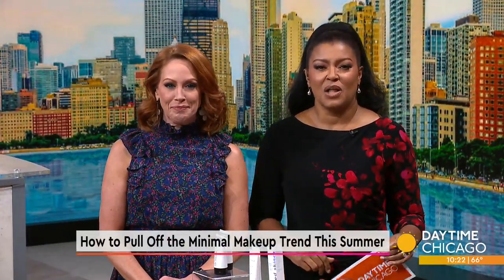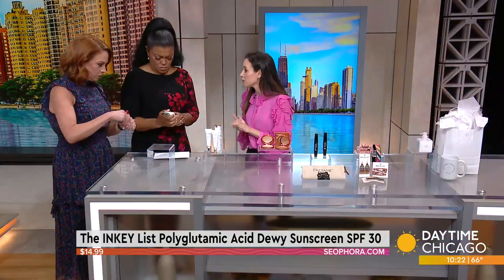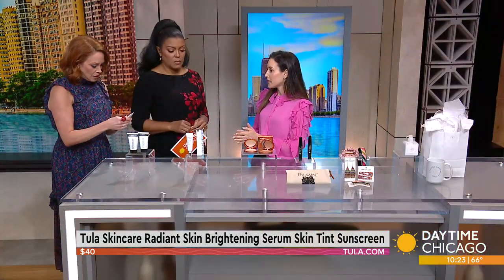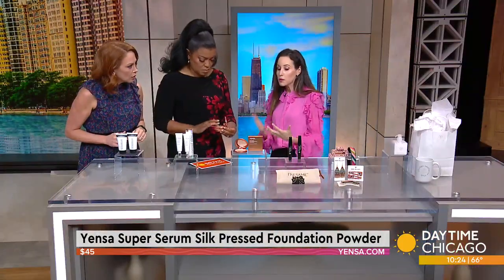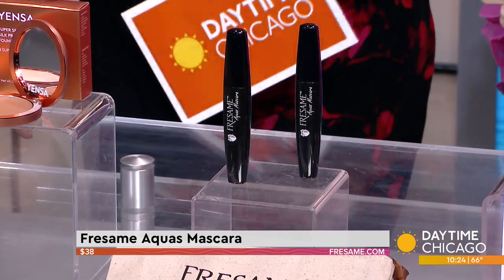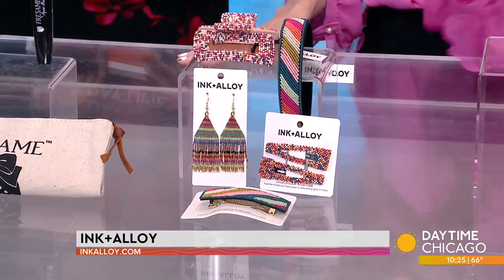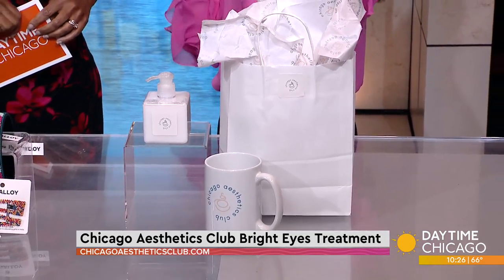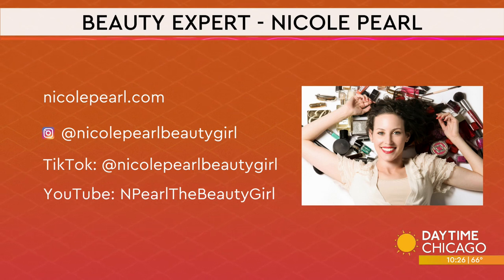How to Pull Off the Minimal Makeup Trend This Summer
The minimal makeup trend will be a hot one this summer and here to tell us all about it is beauty expert Nicole Pearl.